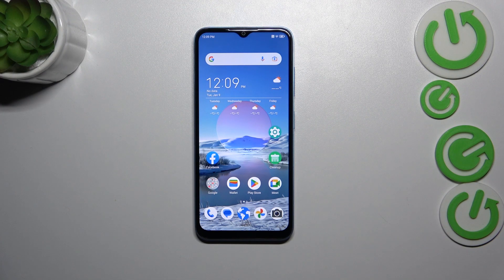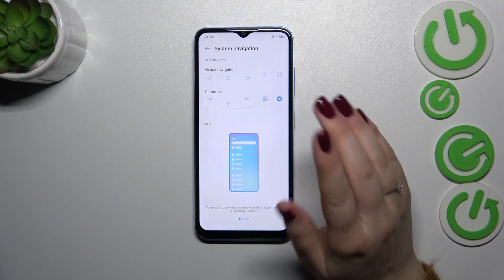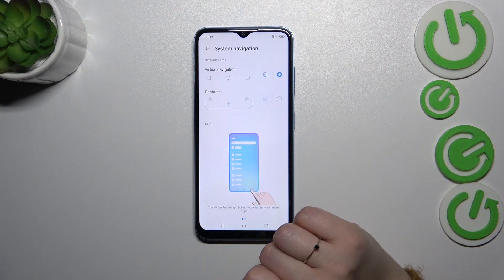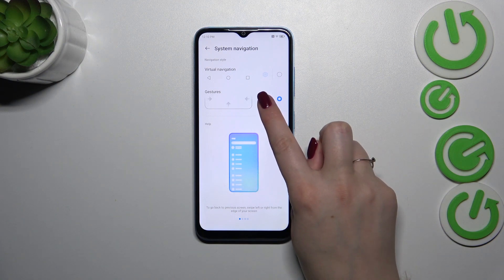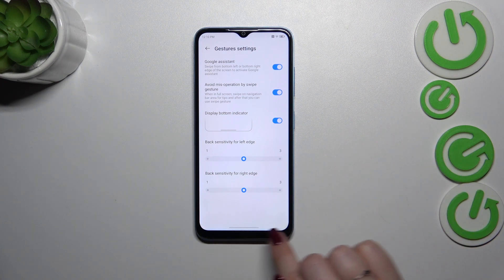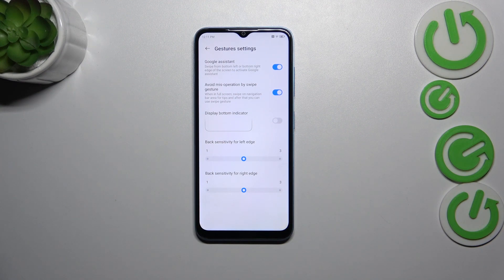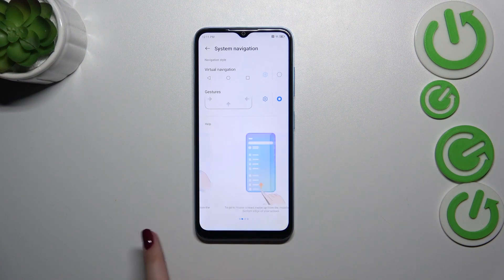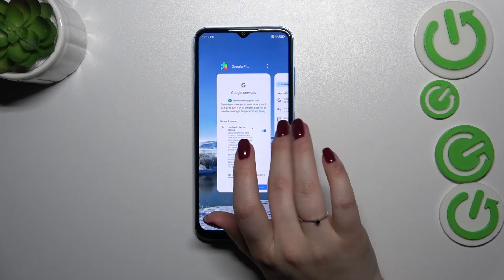How to Change System Navigation Type to Gestures on ZTE Blade A73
Unlock the full potential of your ZTE Blade A73 with gesture-based system navigation. This tutorial guides you through the process of setting up and customizing gesture controls for a seamless and intuitive user experience. Say goodbye to traditional buttons and embrace a more immersive navigation style. Follow the easy steps to configure gesture system navigation on your ZTE Blade A73, enhancing both functionality and ease of use.

How to enable gestures interface navigation on ZTE Blade A73? How to remove digital buttons on ZTE Blade A73? How to switch the system navigation type on ZTE Blade A73?